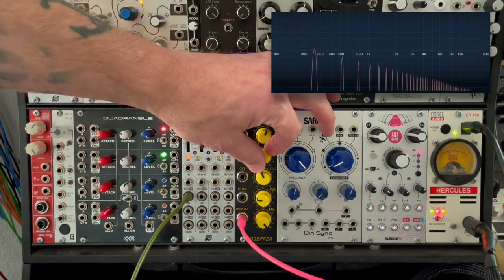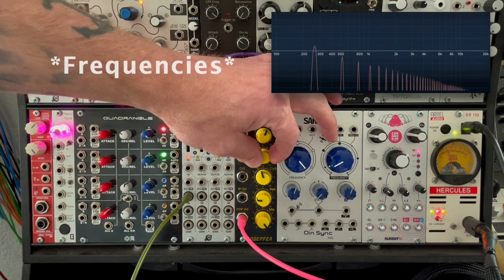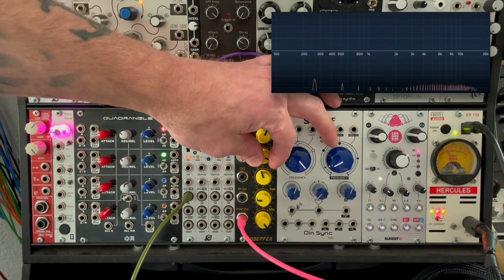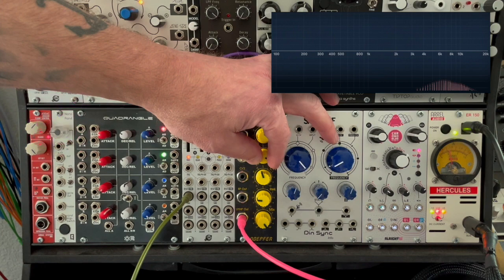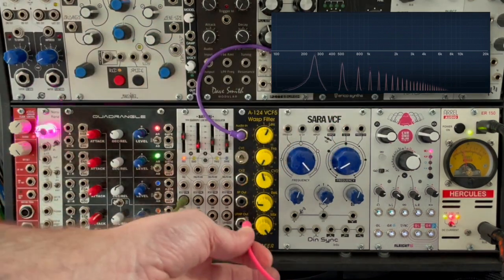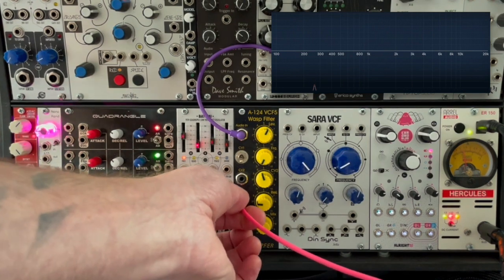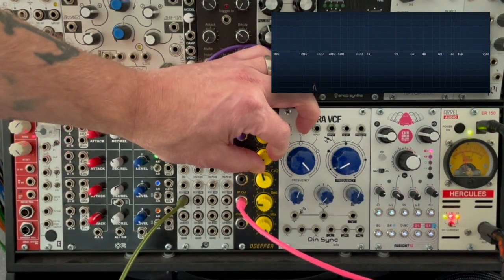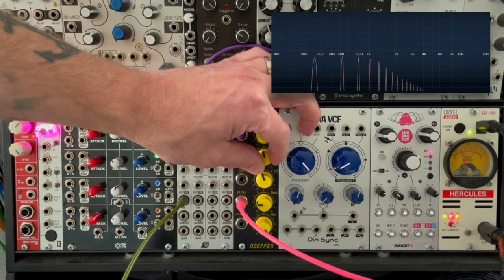What Does a Filter Do? (Modular Synth 101 | Part 4)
For the next episode in this series, I take a closer look at voltage controlled filters or VCFs. Filters are one of the most important sound shaping components within a synthesizer.